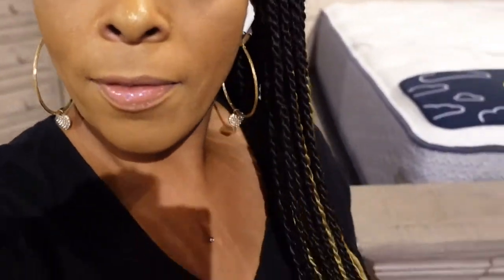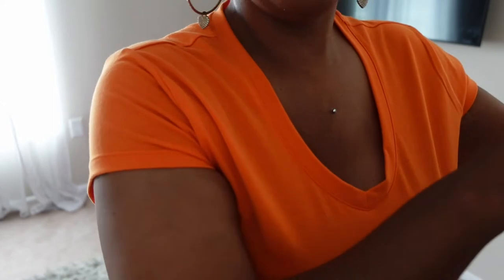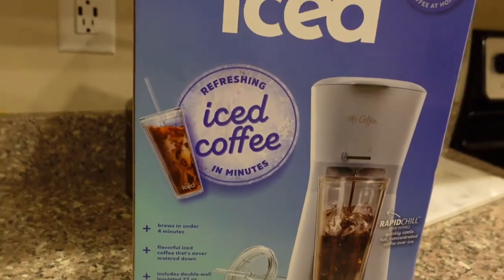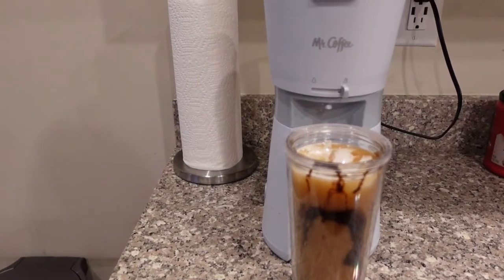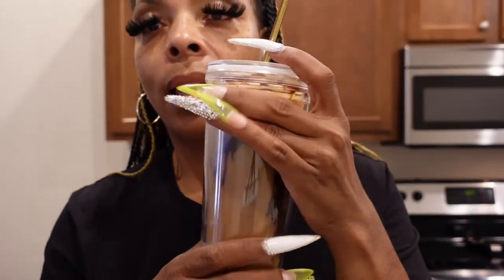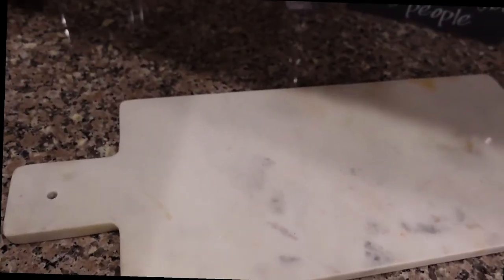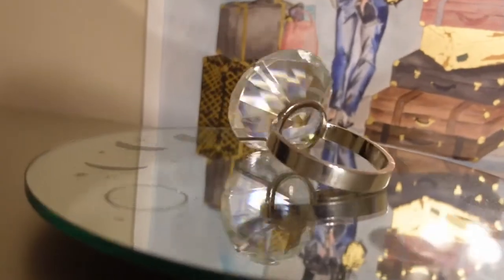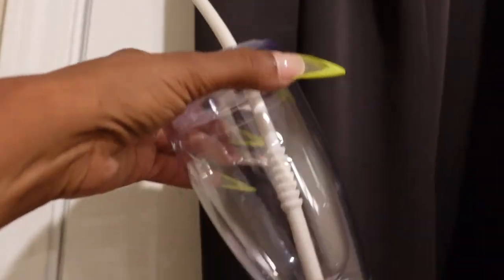VLOG:NEW CHAIR💕ICED COFFEE 💕LOW CARB EATING + MORE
Let's try more keto or low carb meals # loridiva